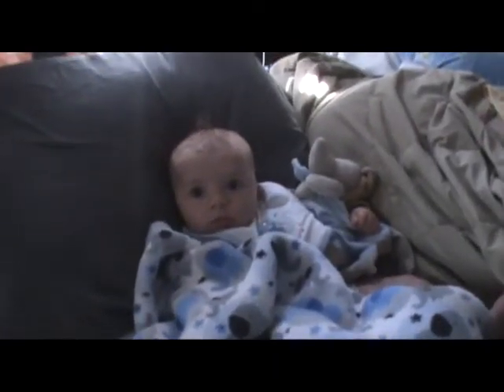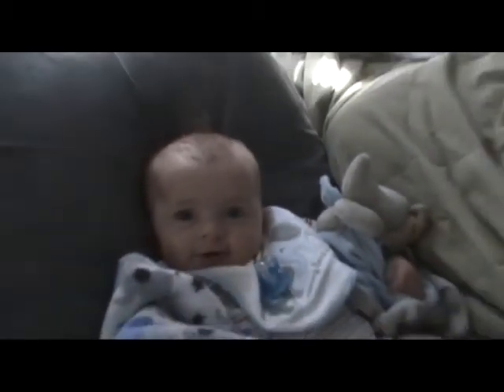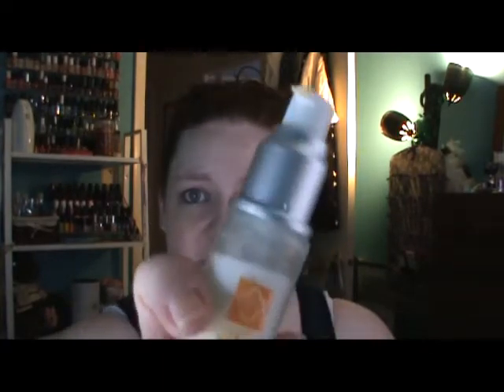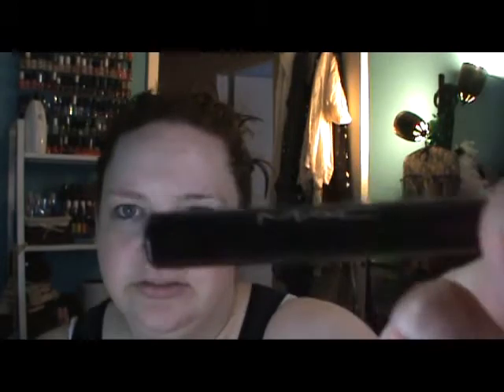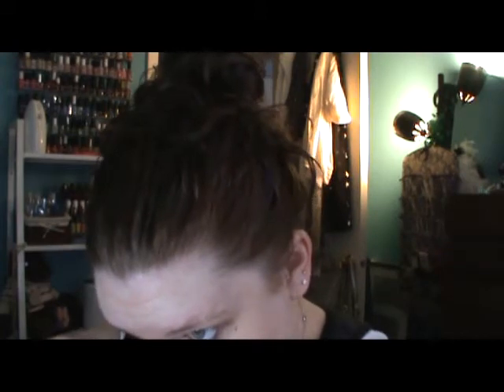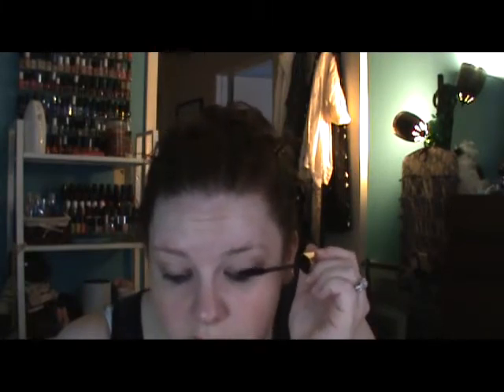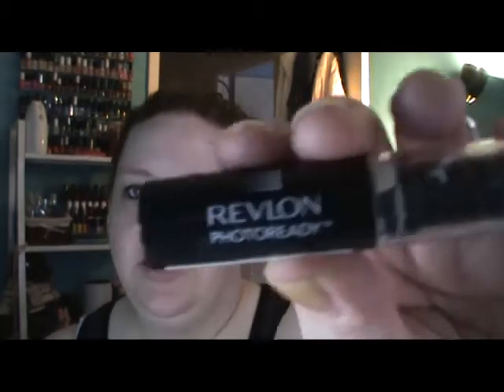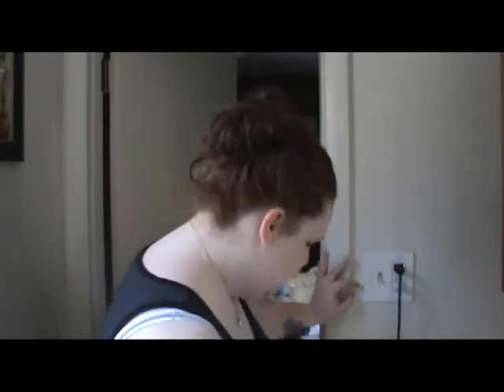VEDA DAY 7: Get Ready With Me!